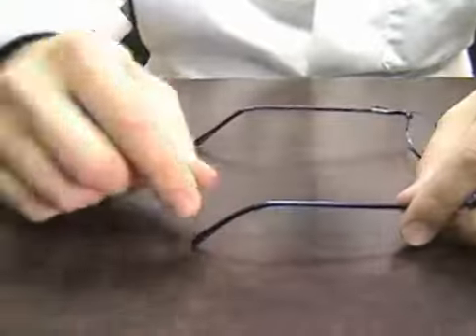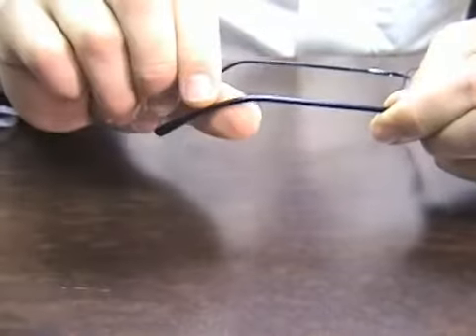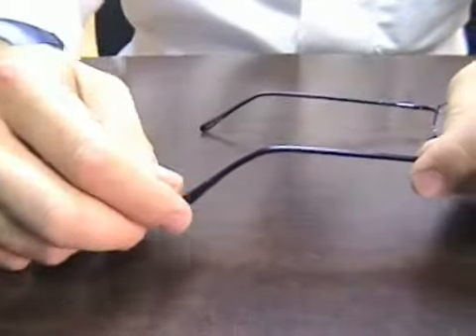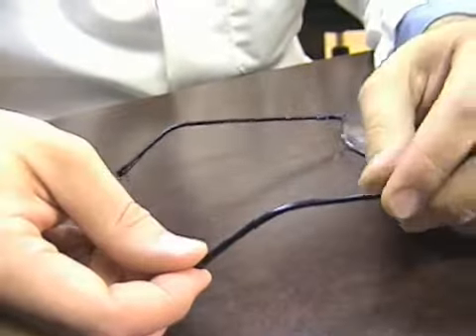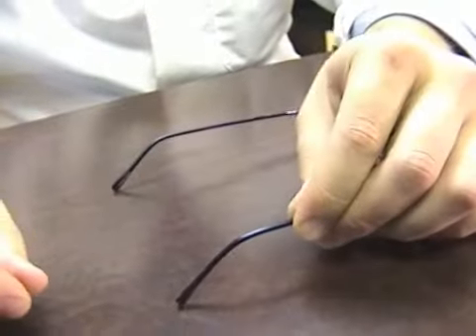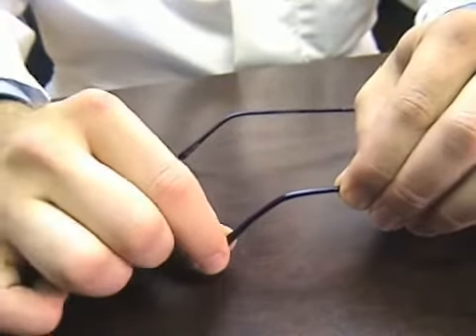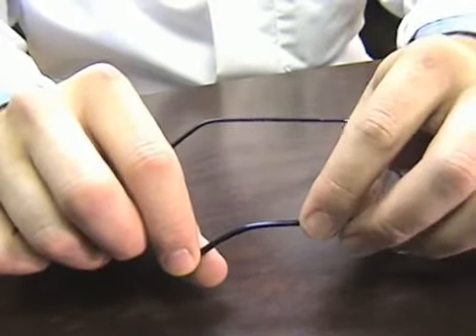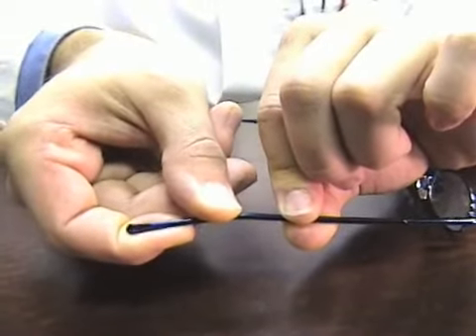How to Adjust Full Metal Frame Ear Pieces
How to Adjust Full Metal Frame Ear Pieces. Part of the series: How to Adjust Eye Glasses. Learn how to adjust full metal frame ear pieces in this free eyeglass care video.